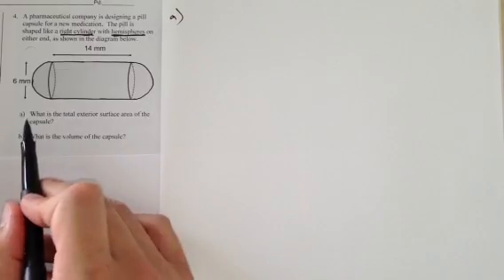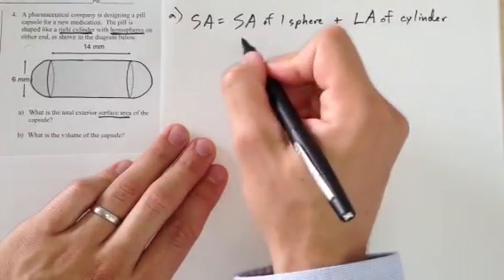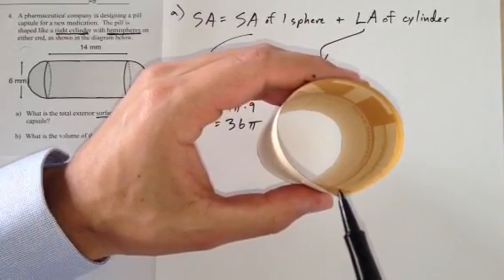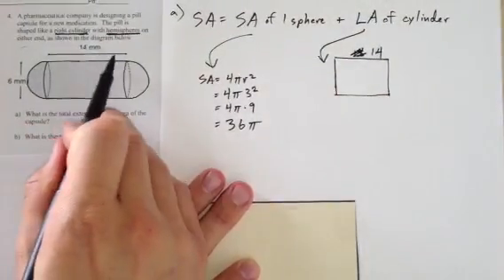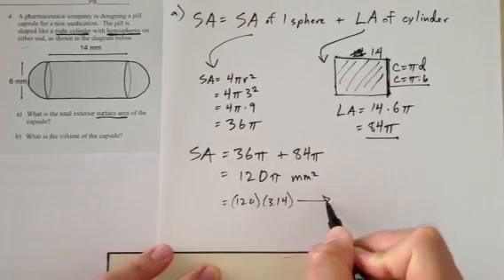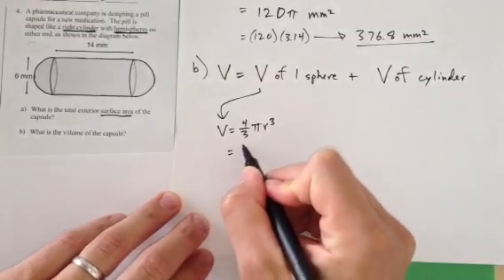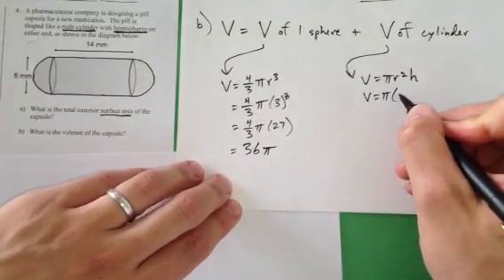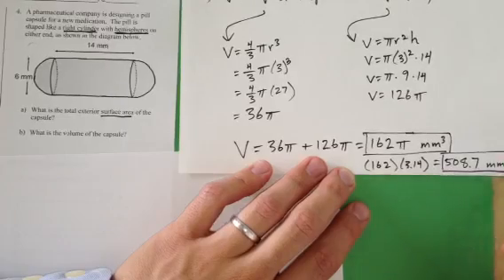G.7.5 - Guided Practice - Problem 4